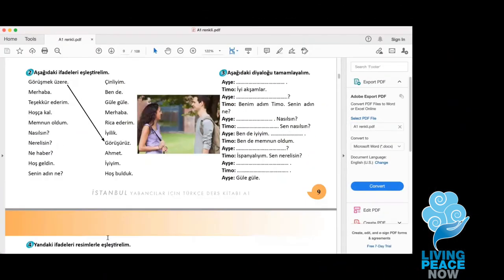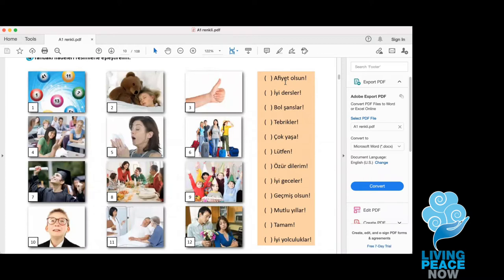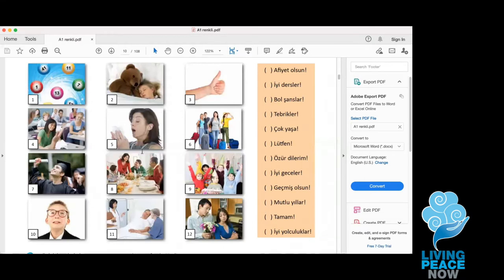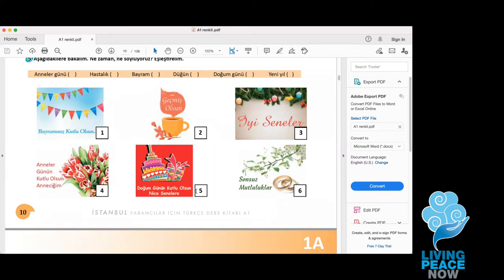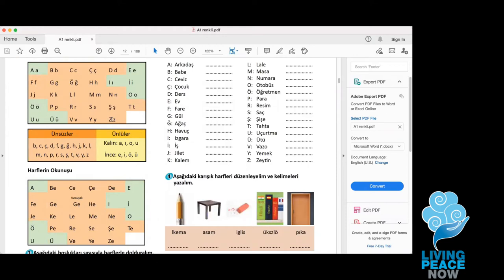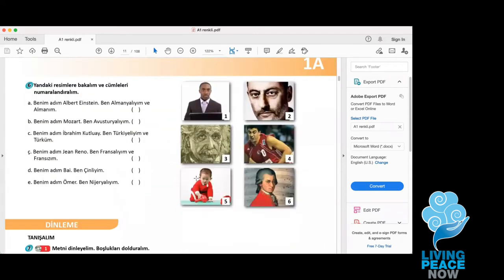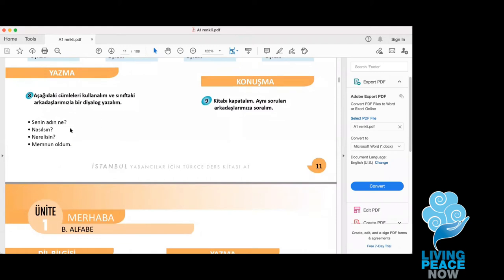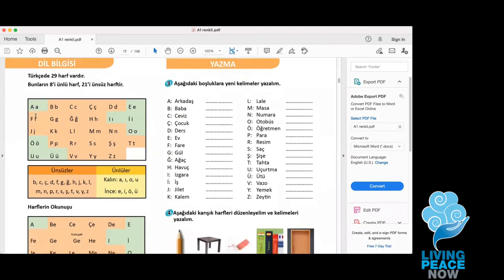Turkish Lesson Less Than 30 Minutes!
Sabrina, yabancı diller ve sundukları Kültürel değişimler konusunda tutkulu bir öğretmendir.

En iyi anne adayı. Türkiye'de Eskişehir'de yaşıyor. Alter Ego referans kitabıdır. Fransa'da en çok arananlar listesinin en iyisi, en büyük ve yurt dışına çıkmayı en çok planlayanlar.

Sabrina en sosyal, en iyi insan, sevgi sevgisi, saygı ve şefkat, sevgi ve şefkat dolu günler ve güzellikler.

Onun yarışlarında dans edebilirsiniz.